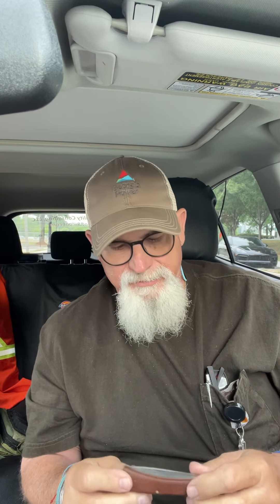GEC 71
I was gifted a GEC 71…Richter Knives